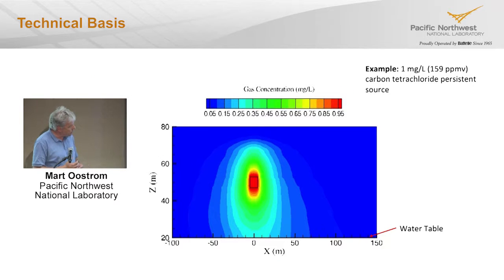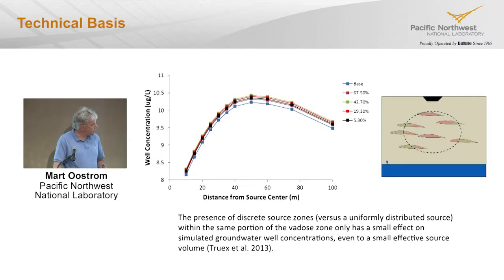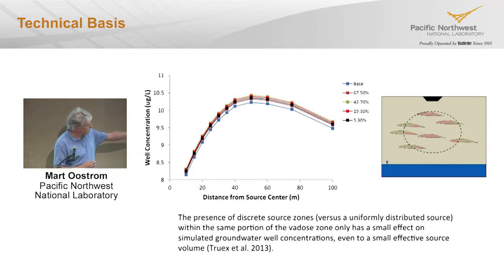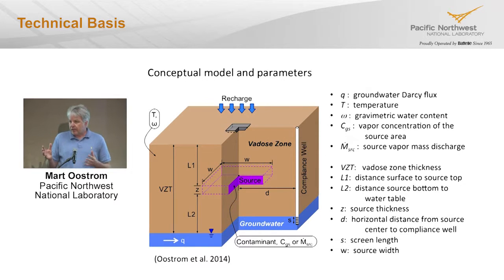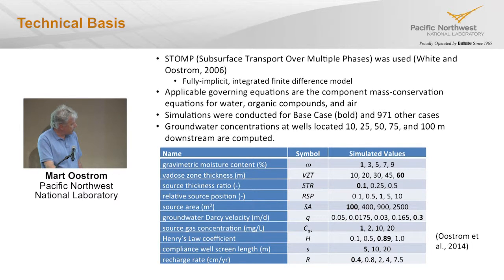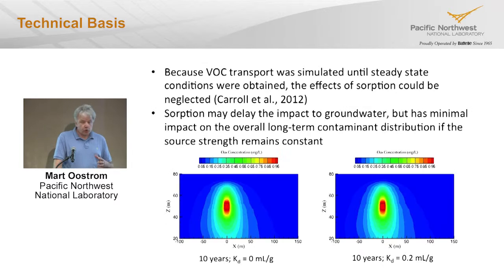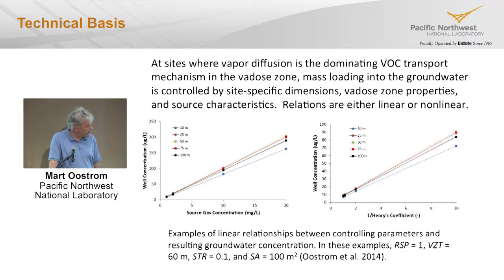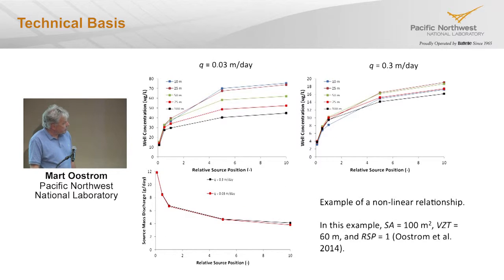03 - Technical Basis for SVEET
PNNL and Army Corps of Engineers staff presented a short course on "Performance Assessment of SVE and P&T" on May 24, 2016 at the Tenth International Conference on Remediation of Chlorinated and Recalcitrant Compounds held in Palm Springs, California.  The short course covered the guidance in the "SVE System Optimization, Transition, and Closure Guidance" report (PNNL-21843), the basis for and application of the SVEET software, and the guidance in the "Performance Assessment for Pump-and-Treat Closure or Transition" report (PNNL‑24696).

One of a series of eight clips, this video presents the "SVEET Technical Basis" short course segment (part 3 of 8).